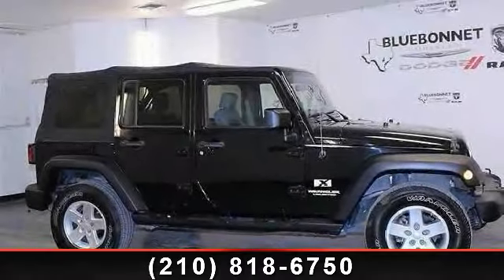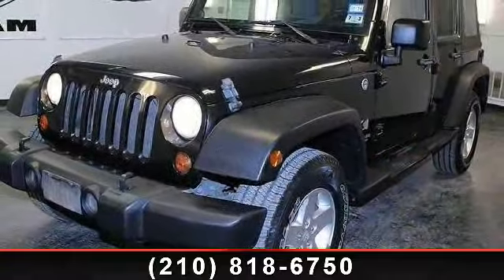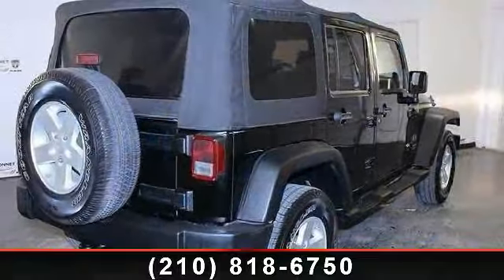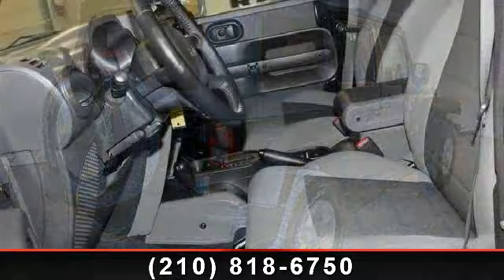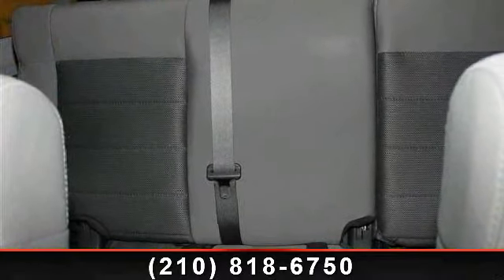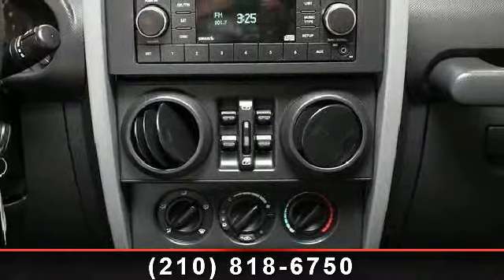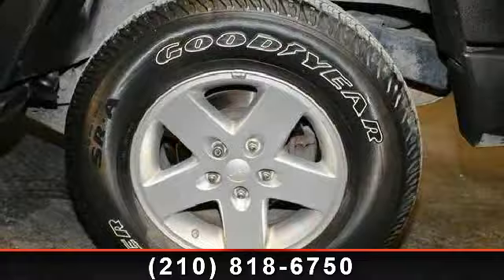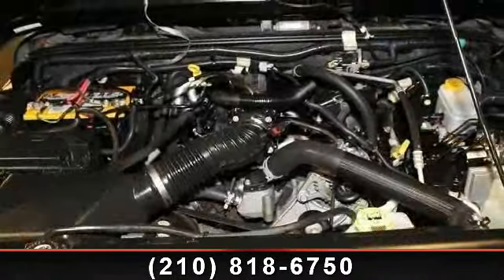2008 Jeep Wrangler - Bluebonnet Chrysler Dodge - New Braunf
Purchase this sporty black 2008 Jeep Wrangler Unlimited X 4x4 at a great deal! This awesome Trail Rated SUV features nerf bars, an MP3 player, SIRIUS XM radio, alloy wheels, cruise control,  and  fold away back seats for storage. This is a smoke free Jeep  and  the interior is absolutely free of rips, odors, or abuse. This vehicle's 3.8L V6 engine is in perfect working condition for any off road adventure! There are no noticeable dings on the exterior,  and  the shiny extra clean finish makes this used auto look like new. The tires have at least 3/4 of their life span left,  and  the mileage represented is 100% accurate. With a smooth shifting automatic transmission  and  all power equipment working properly, each ride will be one of excitement  and  pleasure!?? ?If you have any questions about this amazing find or any of our other vehicles, please call our sales office. Thank you for your interest  and  we look forward to hearing from you.